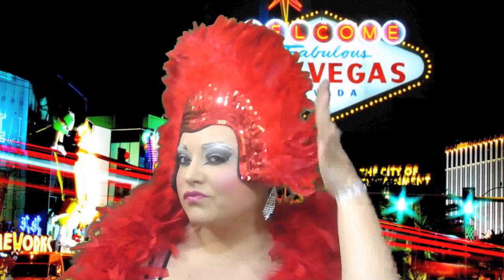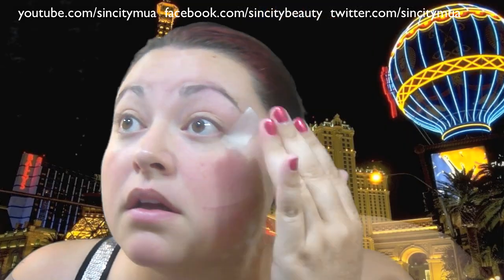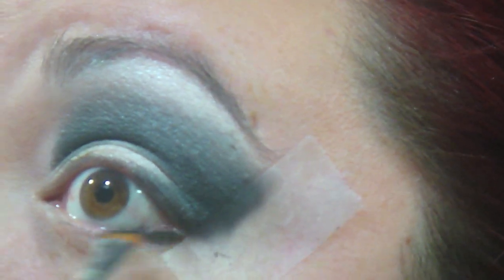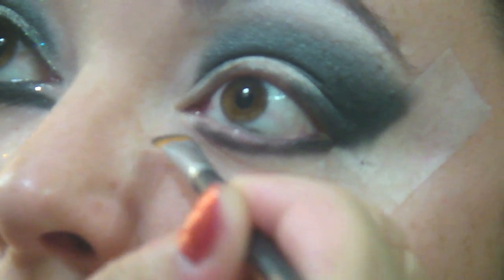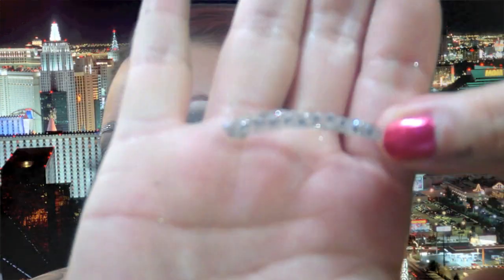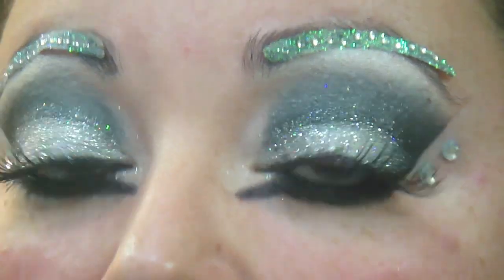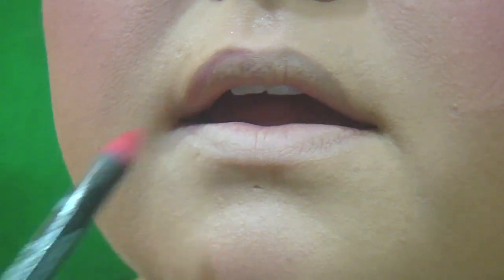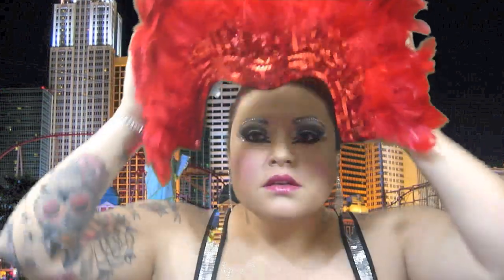♣Viva Las Vegas♣ Showgirl Makeup & Outfit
Im so excited to do this tutorial for you guys. to do a Dramatic Vegas Showgirl makeup. Since I live in Vegas and Ive seen a few showgirl shows (theres only 2 left) I thought it would be perfect.

Face:
SMASHBOX photo finish primer
ARBONNE foundation "Rosy Beige"
ELF Pressed Powder "sand"
SMASHBOX countour palette
La Femme Blush "coral spice"

Eyes:
SUGARPILL eyeshadow "bulletproof"
Pallido "gun metal & snow"
True Colors glitter stack
Urban Decay eye pencil "zero"
Miss Adoro lashes #118

Lips:
NYX lipliner " hot red #817"
SMASHBOX lipgloss "peepshow"